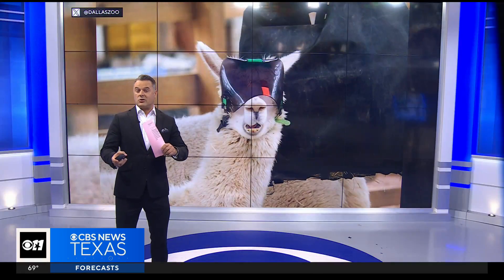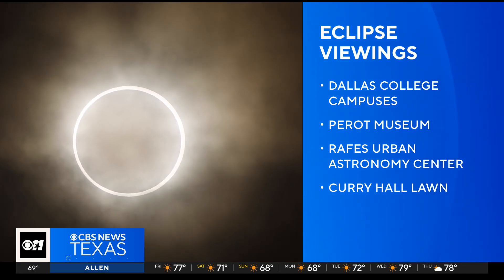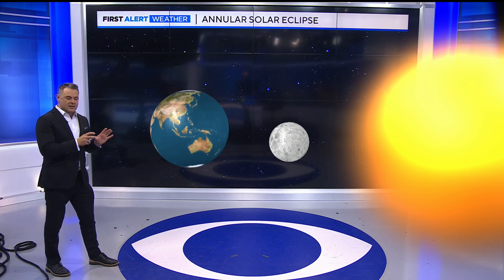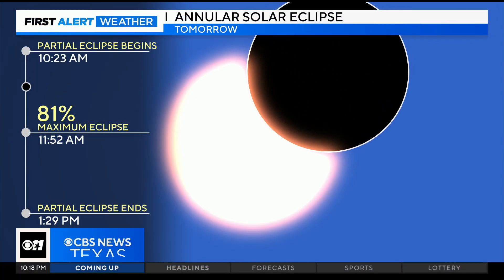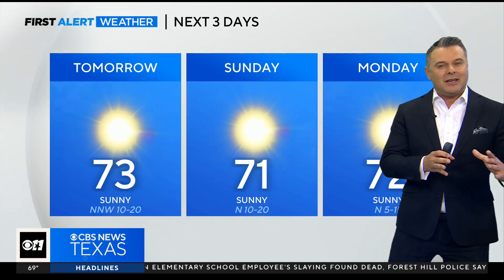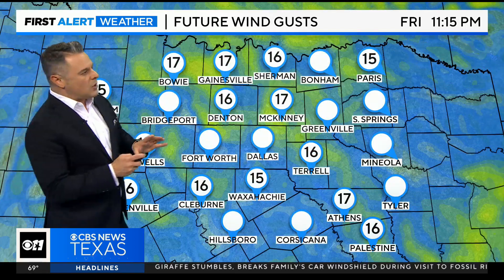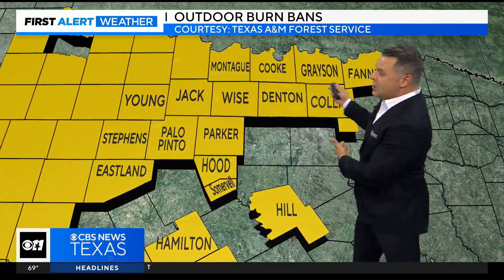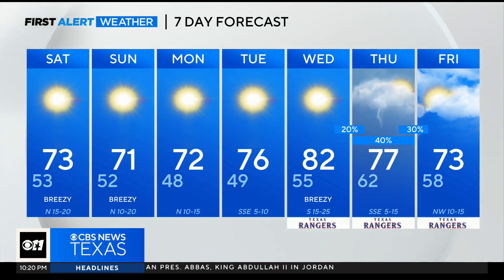Perfect viewing conditions expected Saturday for annular solar eclipse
The cold front that just moved through will make for perfect viewing conditions for the annular solar eclipse Saturday.